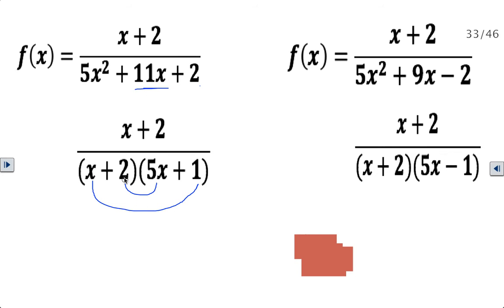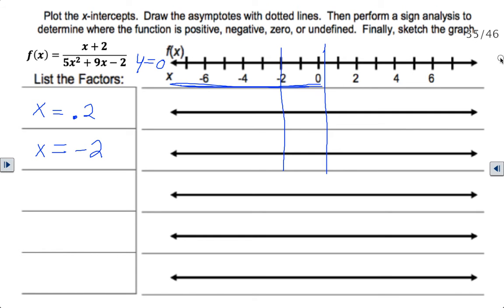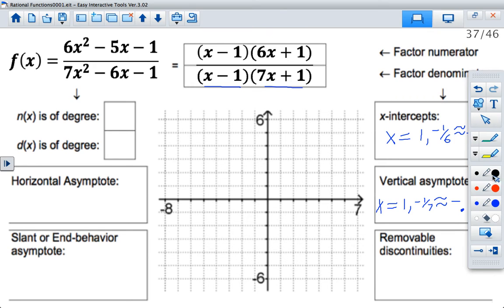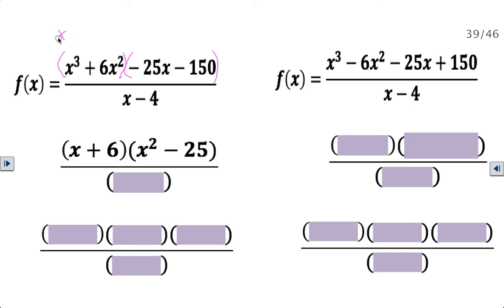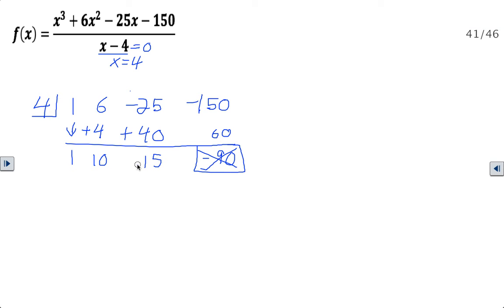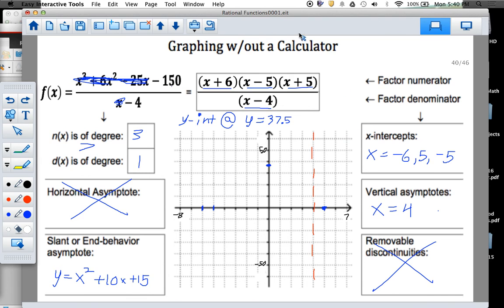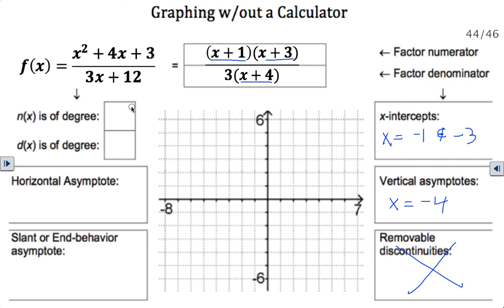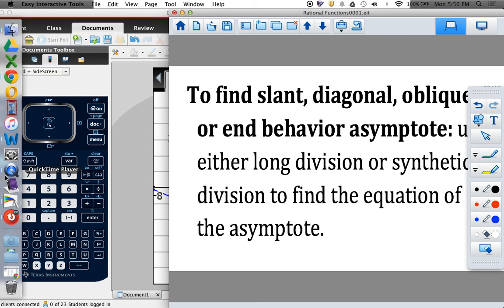Rational Functions Test Review